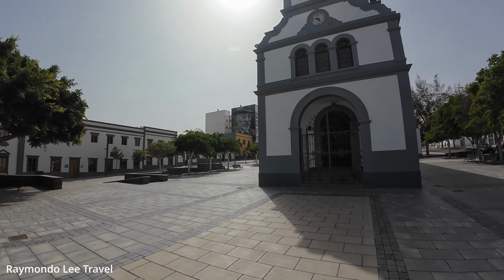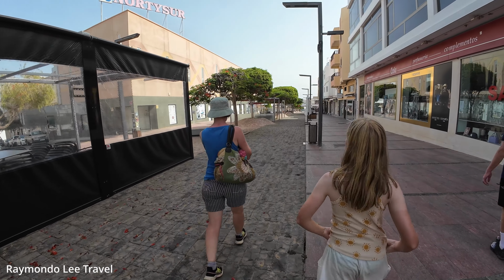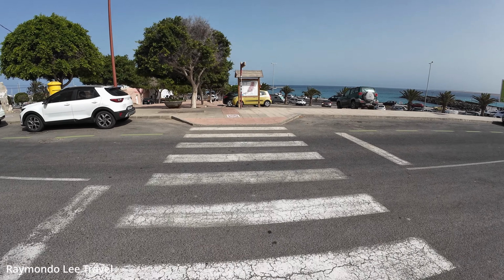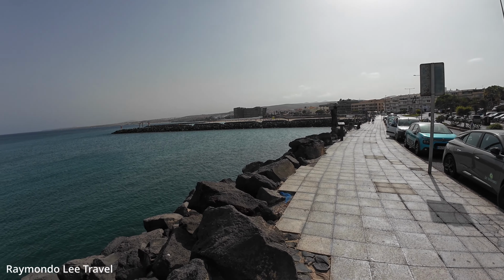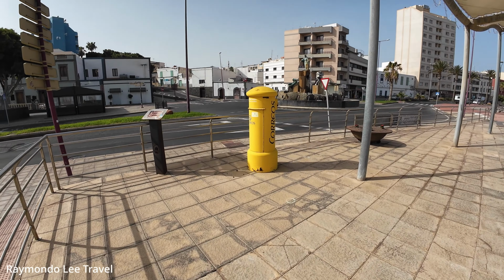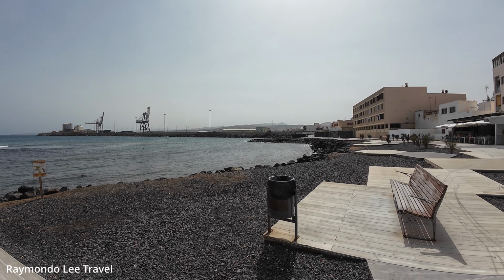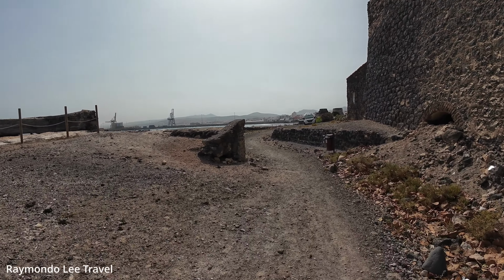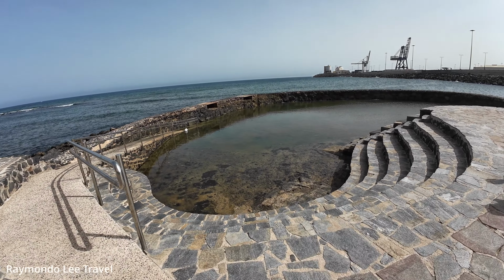Puerto del Rosario Fuerteventura 2024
Today we walk around Puerto Del Rosario